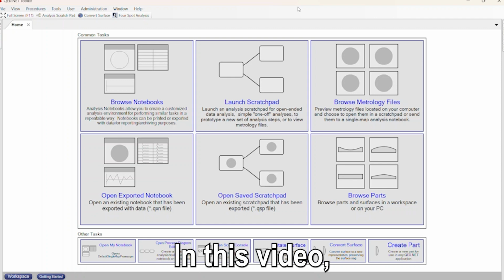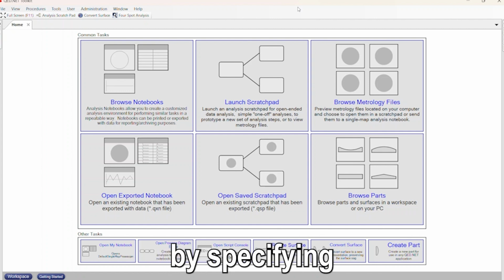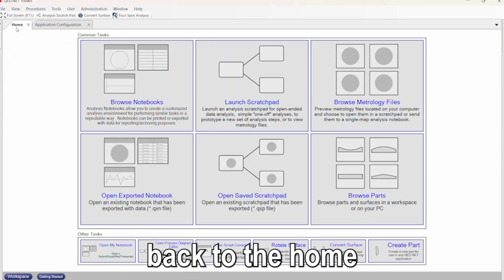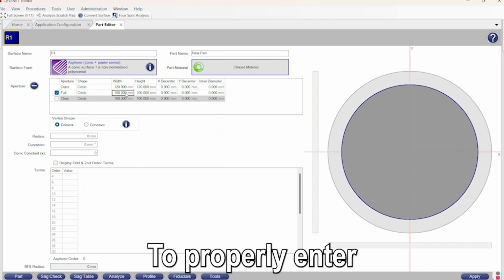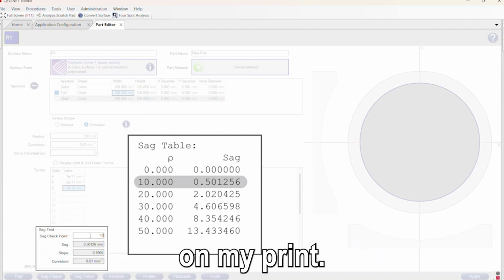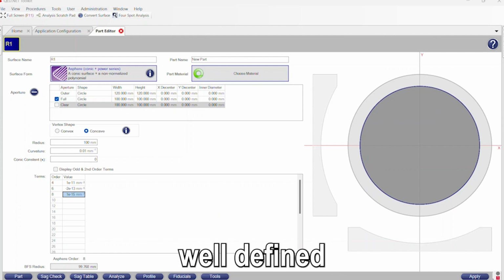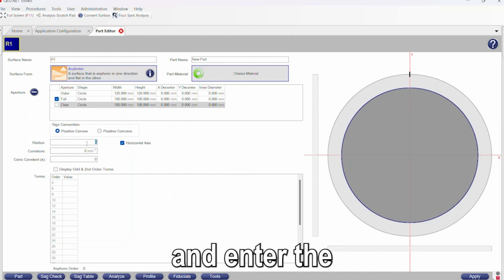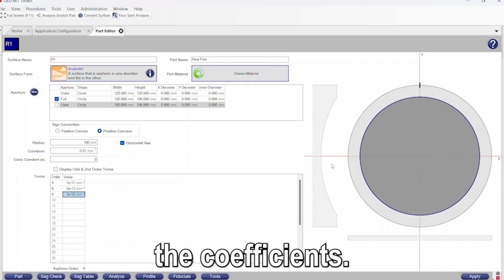QED.NET | Specifying Surface Prescription Sign Conventions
The video's topic is "Specifying Surface Prescription Sign Conventions." It discusses how it is easy to enter surface prescriptions into QED.NET correctly and accurately, no matter what sign convention is used. Users simply enter values directly as they appear on the optical print without changing any signs and then indicate the sign convention used.